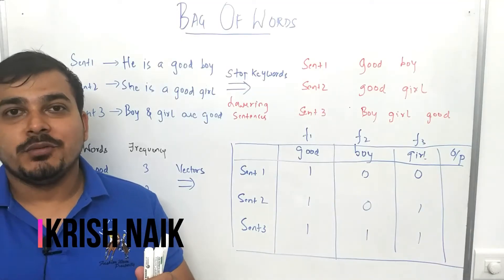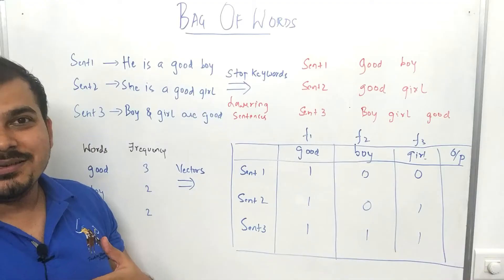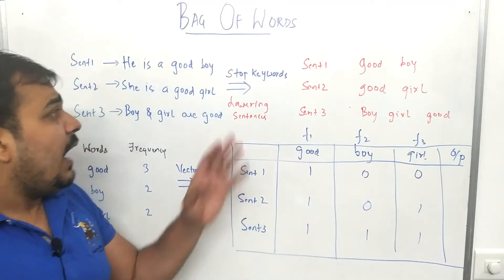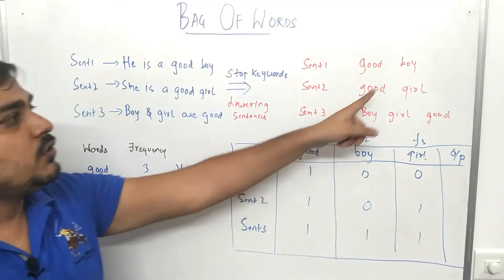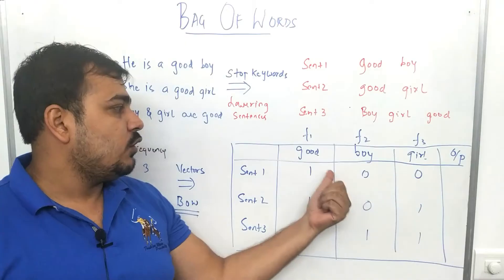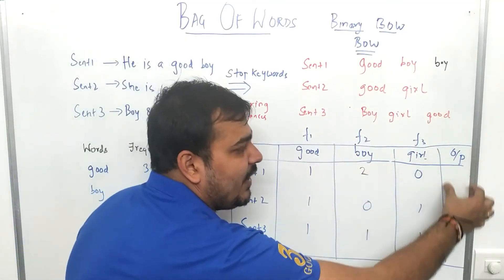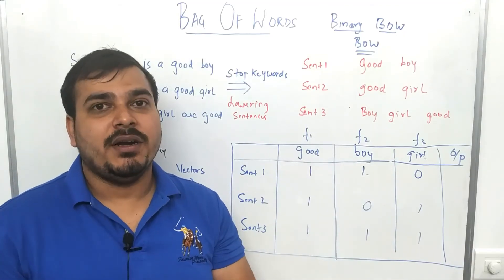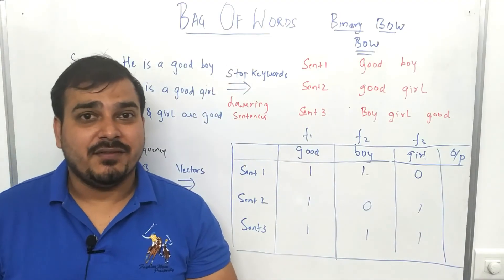Natural Language Processing|Bag Of Words Intuition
Here is the detailed discussion of Bag of words document matrix. We will also be covering how we can can implement with the help of python and nltk.

GPay: krishnaik06@okicici